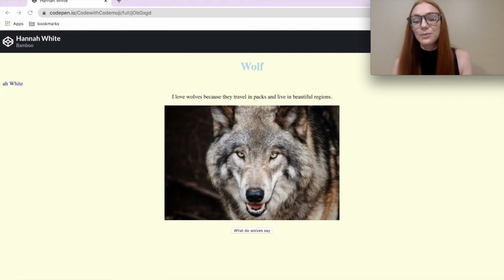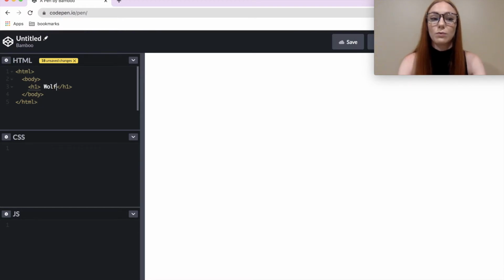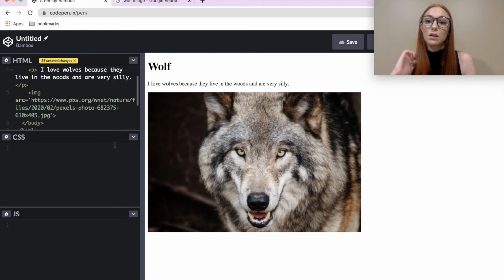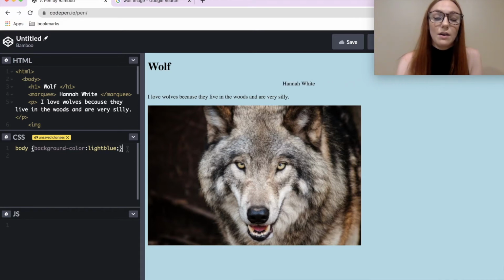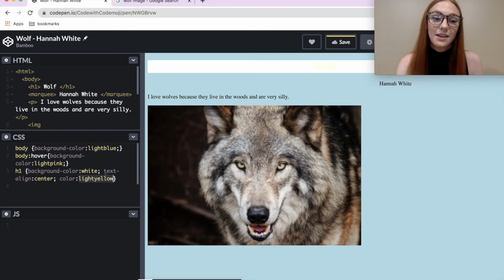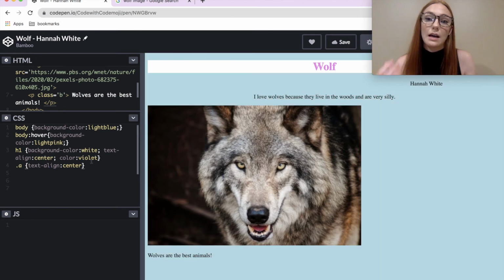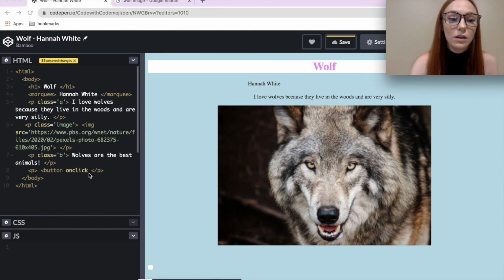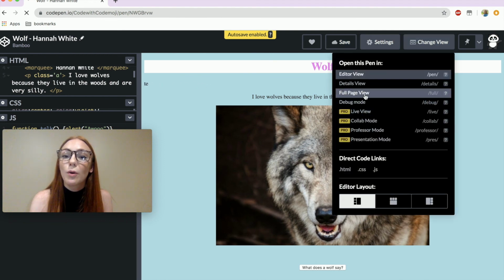Codemoji Website Development Project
Codemoji's website development project using Codepen.io